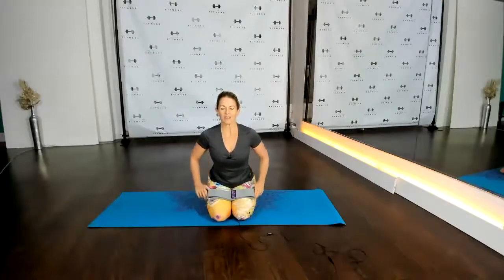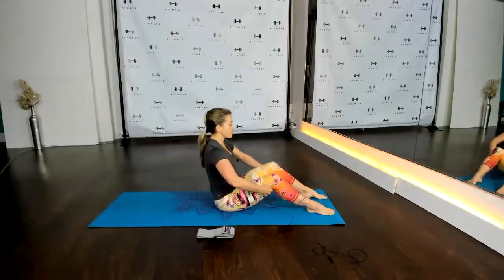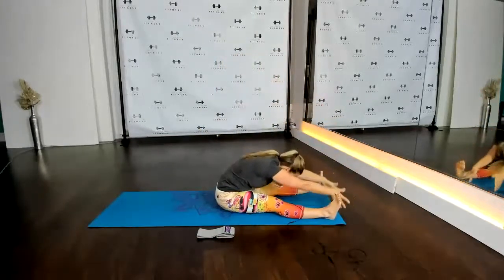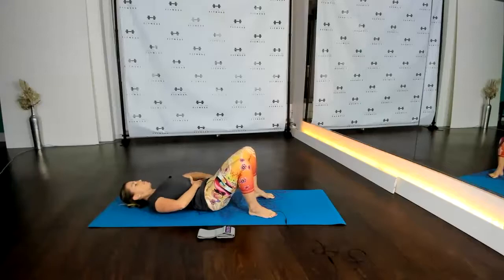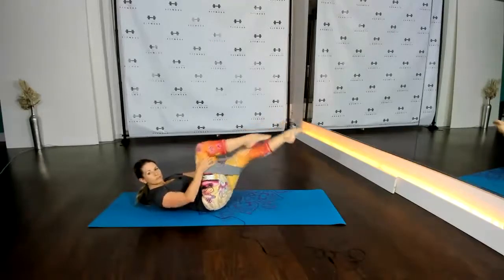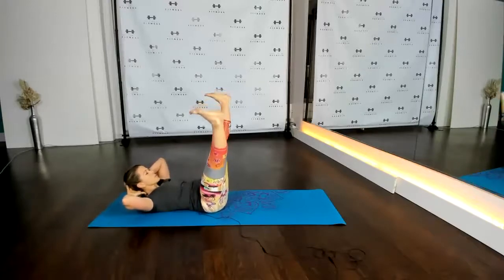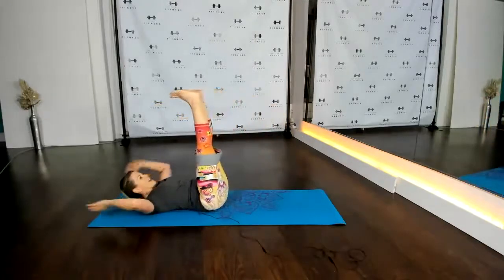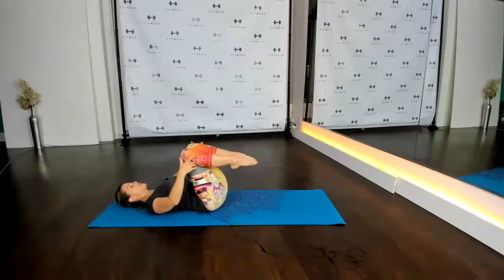Mat Pilates with Mini Resistance Bands | 30 Mins Class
Hi all,

My name is Amanda and during the Covid19 2020 lockdown I started teaching all my classes online.

This is a recording for one of my 30 mins classes that I ran for a corporate client. In this mat Pilates class we are working the core - abs, glutes, chest, back and hips - with the help of a mini loop resistance band.

I hope you enjoy this class. Please remember to workout in a safe manner, taking into account any modifications you need to make for your particular requirements.

IMPORTANT WAIVER
Please be reminded to do this workout safely, listening to all instruction and applying it to your own body. Different options will be given, and it is your responsibility to choose the best option for your body and any physical issues you may currently have. In order to join this workout, you agree that you are medically fit to do so and if necessary have received doctor's clearance to participate in this type of exercise. You are fully responsible for ensuring your space is safe to move around in and that your practice is done in a safe manner. Whereas Amanda conducts a safe practice,  Amanda Billimore / Bmore Fitness accept no responsibility for any injury, death, damage to property or any other issue that may occur whilst doing this class.